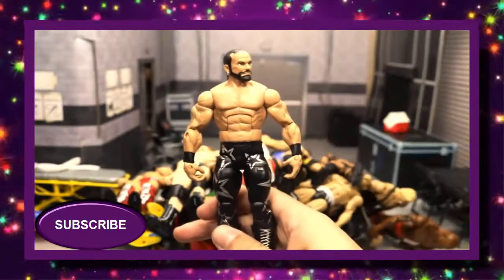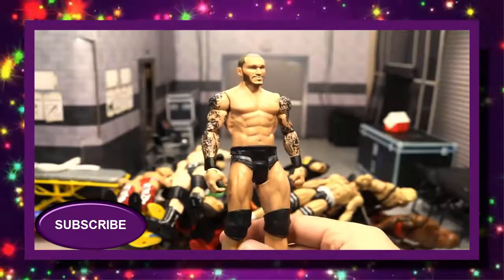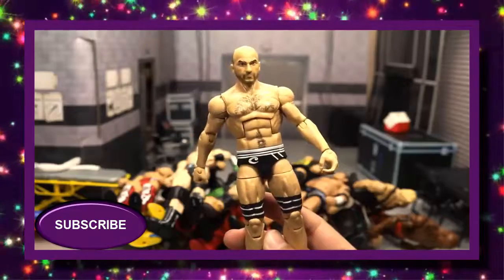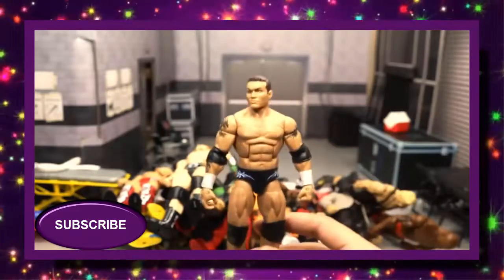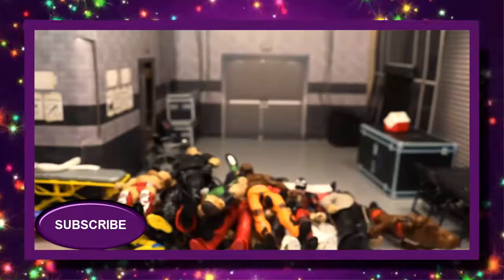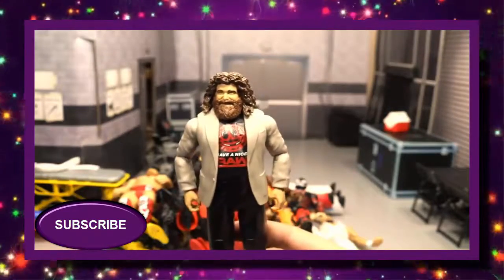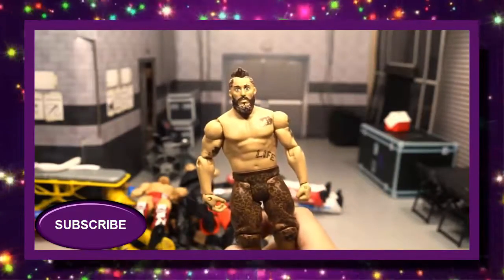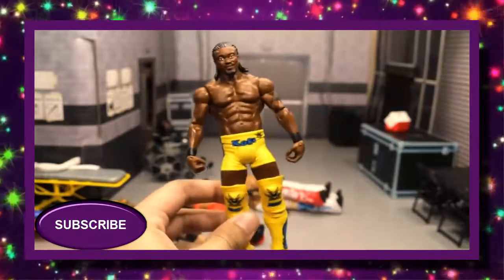WWE 2018 - WWE Toys 2018 - WWE Figures Up For Trade - WWE Action Figures For Business Traders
Enjoy full length HD video here. This is very nice video clip on youtube. Hope so you will like this video very much. Please give your suggestions in the comment box. Thank you very much and have a good day.

☛ Check Out All Playlists Here ☚

☛ Give Your Suggestions & Comments Here ☚

☛ Get Info About Channel Here ☚

☛ Tweets On Twitter Account Here ☚

☛ Find On Facebook Page Here ☚

☛ Meet On Google Plus Here ☚